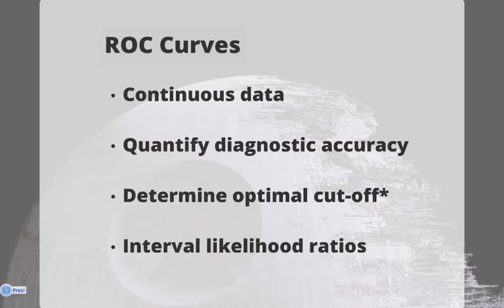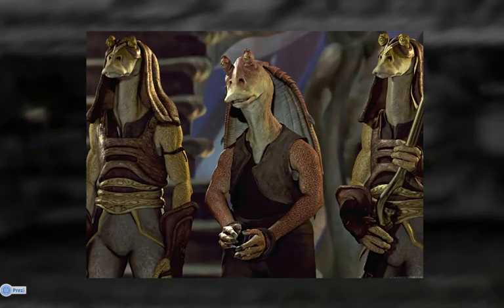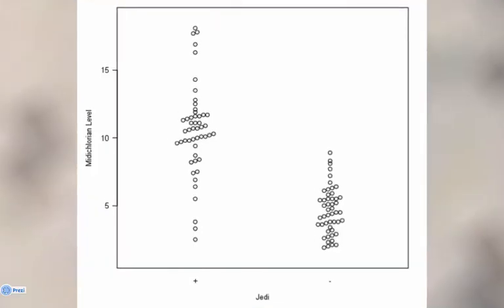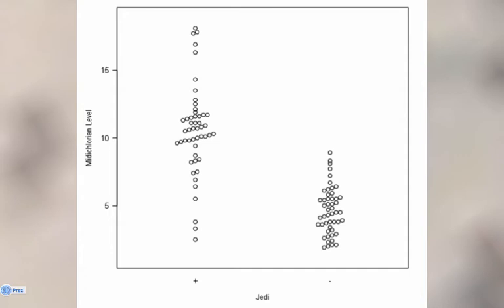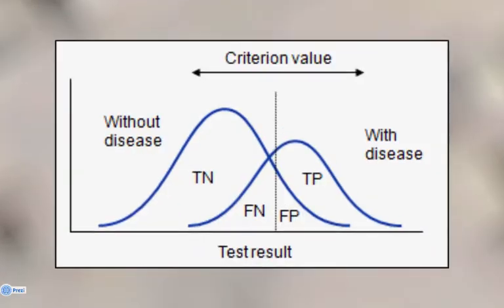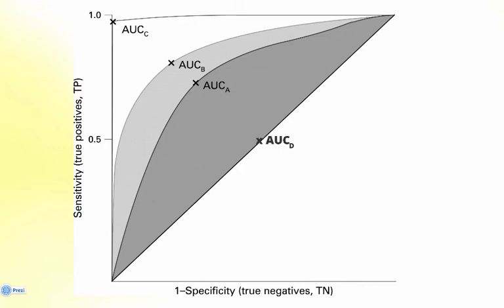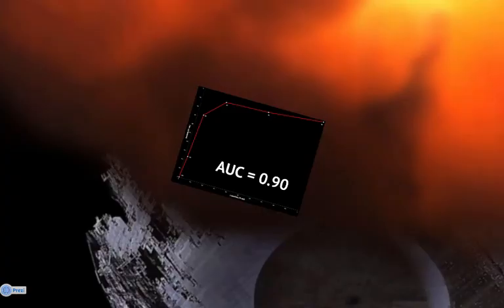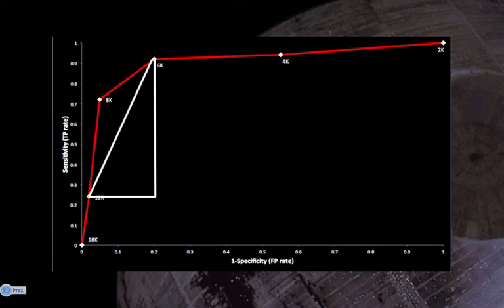ROC Curves, Star Wars, and The Force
A brief instructional video on the interpretation of receiver operating characteristic (ROC) curves.  ROC curves are explained using The Force, from the Star Wars Movies, as a "real-world" example.